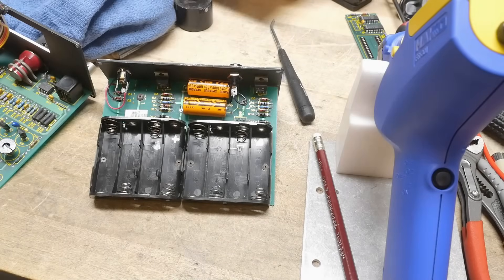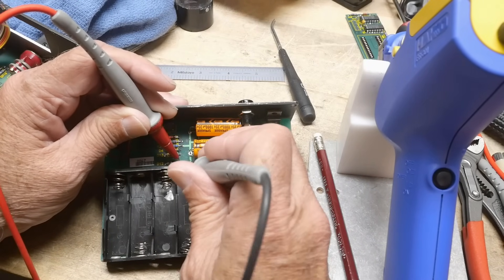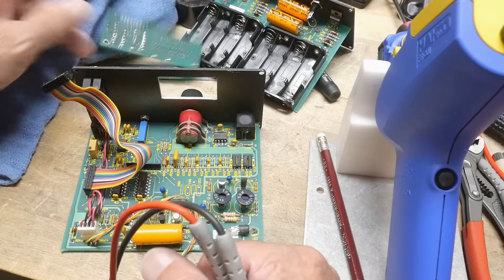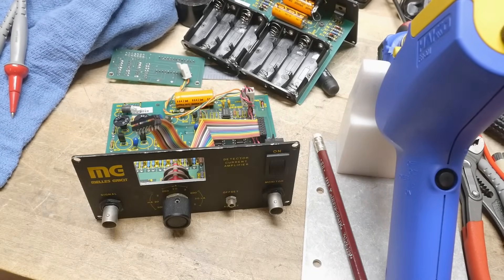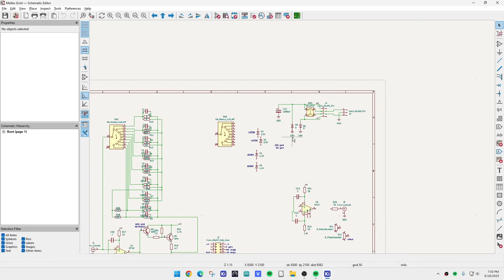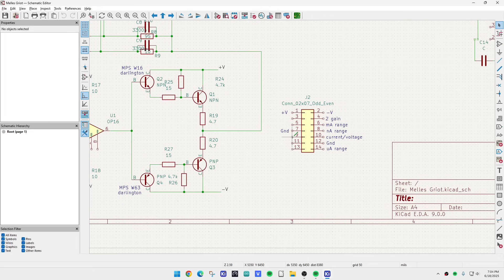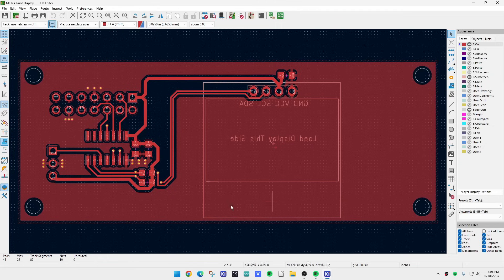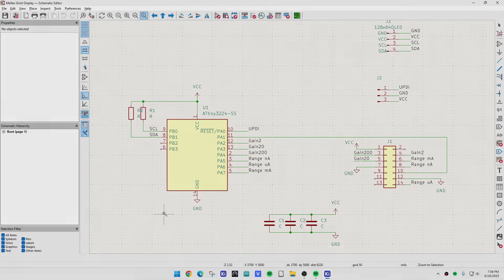#2288 Melles Griot Transimpedance Amplifier (part 3 of 6)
Episode 2288
I need a new display